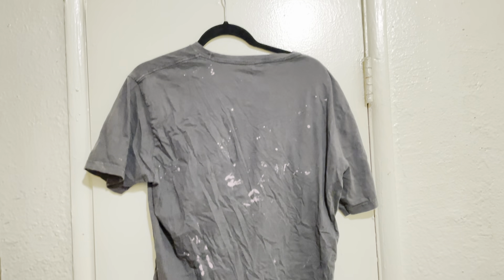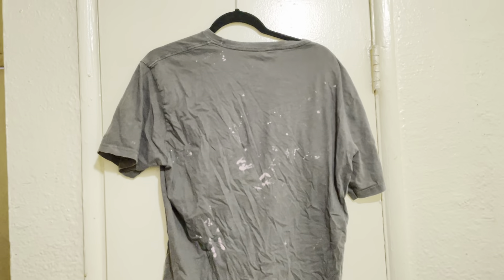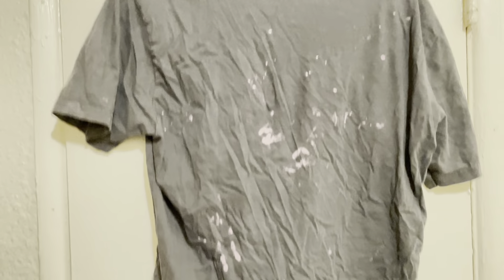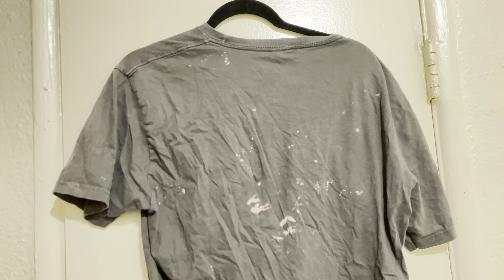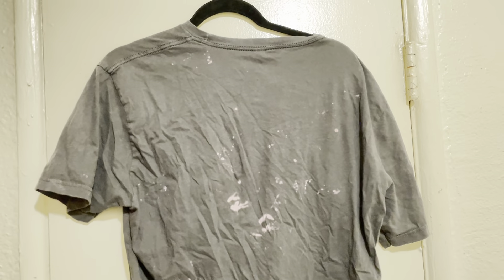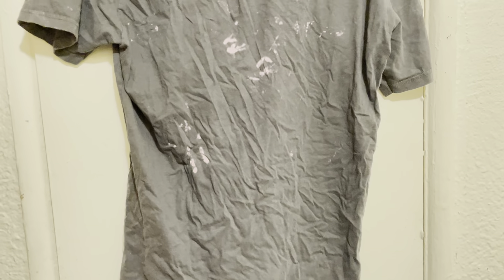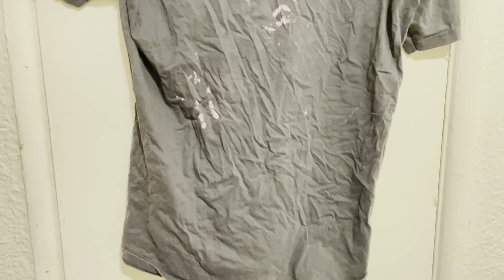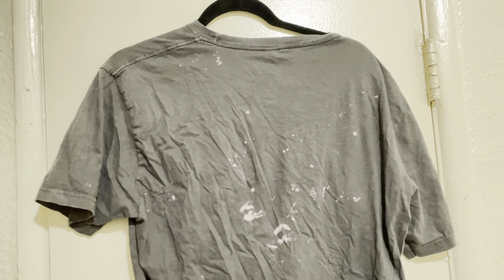✅ Hanes Mens Beefyt T-Shirt, Classic Heavyweight Cotton Crewneck Tee, Roomy Fit 🔴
Hanes Mens Beefyt T-Shirt, Classic Heavyweight Cotton Crewneck Tee, Roomy Fit, 1 Or 2 Pack, Available in Tall
About this product:

The Hanes Men's Beefy-T Shirt is a classic heavyweight cotton crewneck tee designed for a roomy fit. It is known for its durability and comfort. While I don't have specific information about the availability of the 1 or 2 pack options or the availability in tall sizes as of my knowledge cutoff in September 2021, it's worth noting that Hanes often offers different packaging options and sizes to accommodate various preferences